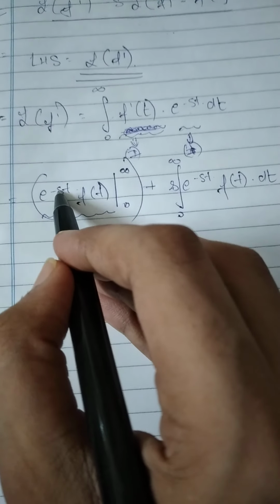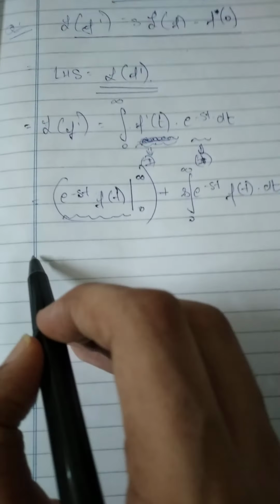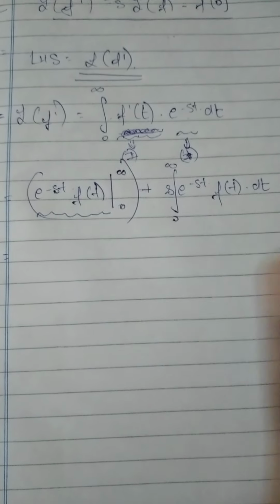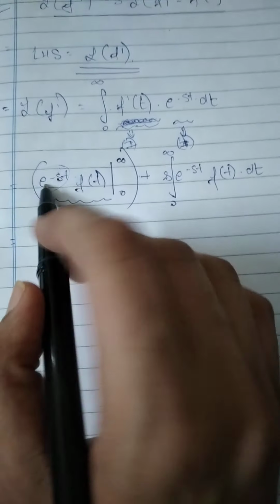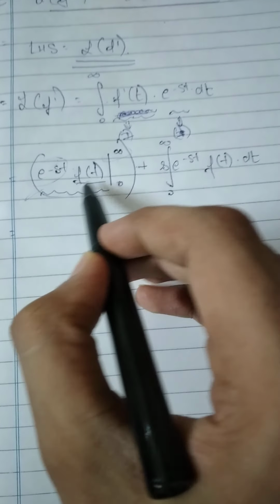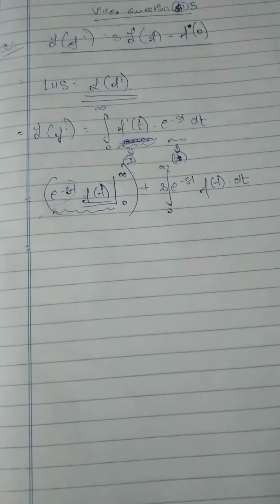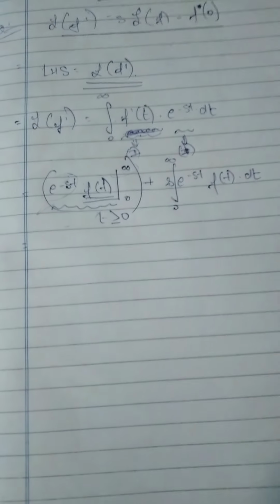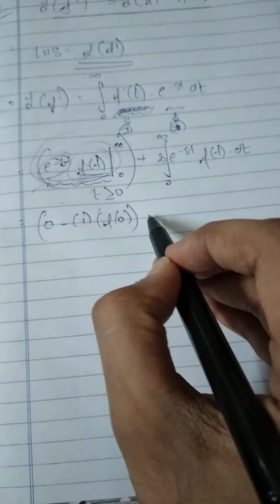question 5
Made Manvendra